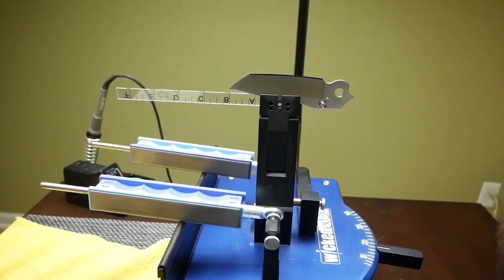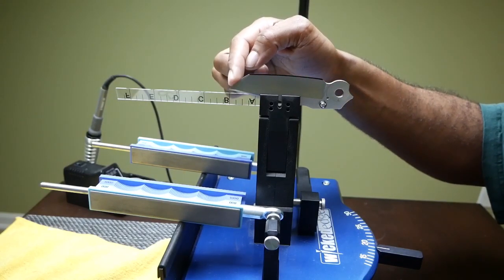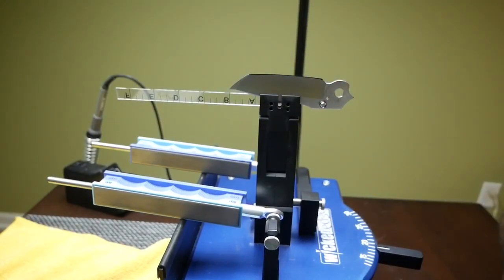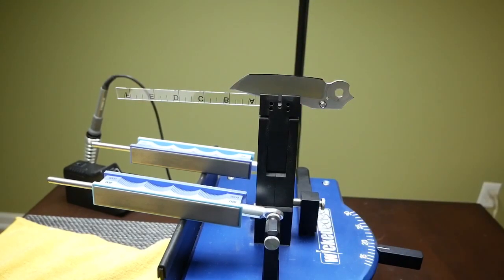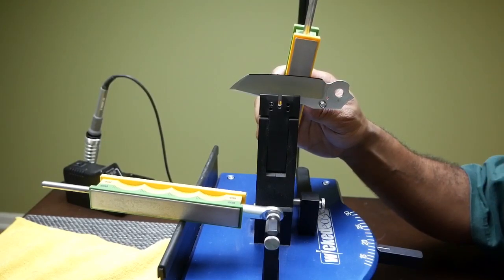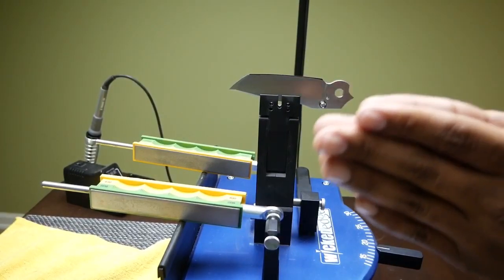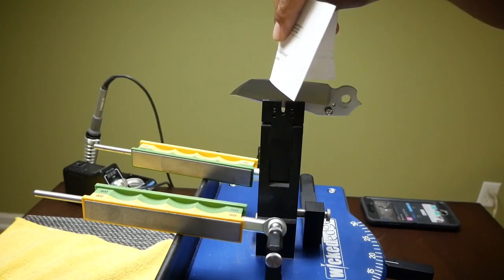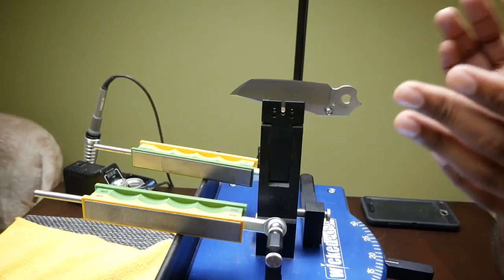CRK Umnumzaan Sharpening On A Wicked Edge Commercial